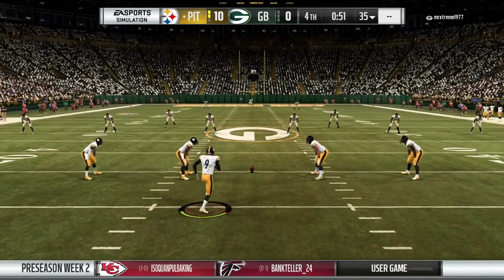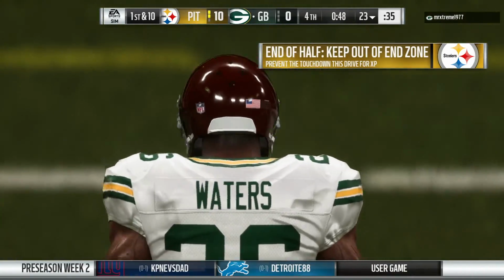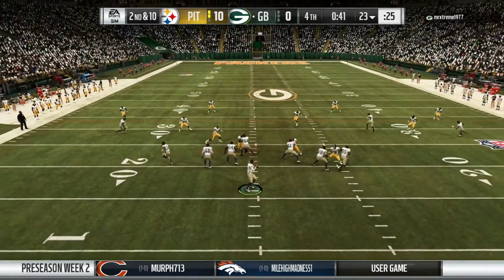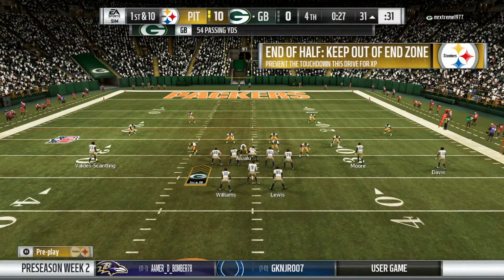Madden NFL 19 Review & First Impressions | New Features & Gameplay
Madden NFL 19 Review & First Impressions | New Features

In this video we do a review and first impressions of EA sports Madden NFL 19 for the ps4 , xbox one . We show gameplay of the a franchise player mode game and review the in game features for online mode, franchise mode and madden ultimate team MUT mode , hall of fame player content, discuss the new player progressive system, enhanced controls and gameplay of a game pittsburgh steelers vs green bay packers

For Clash Royale, Arena Of Valor & Mobile Gaming :

Download the Fluxr App to Watch My next livestream

Be Sure To Check Out The NEW Nova eSports YouTube Channel

-Madden 19 Review And First Impressions
-Madden NFL 19 Review And First Impressions
-Madden 19 PS4 Review